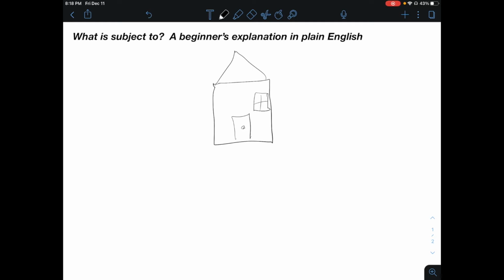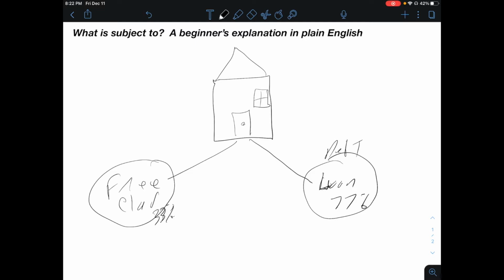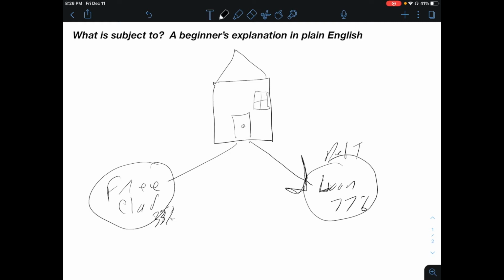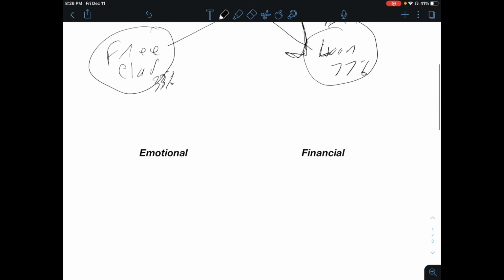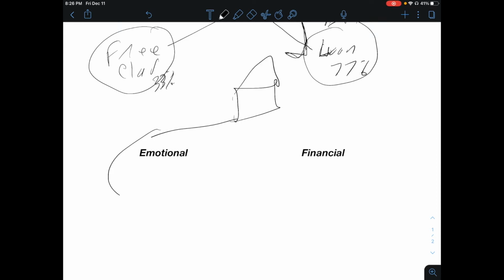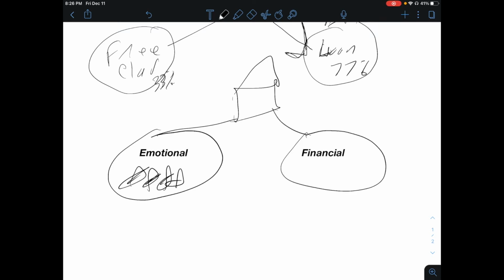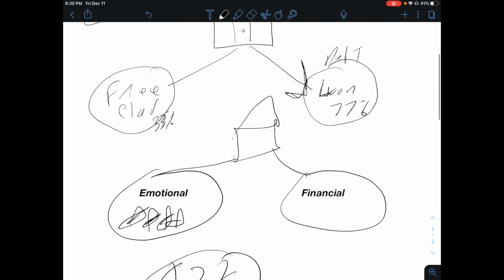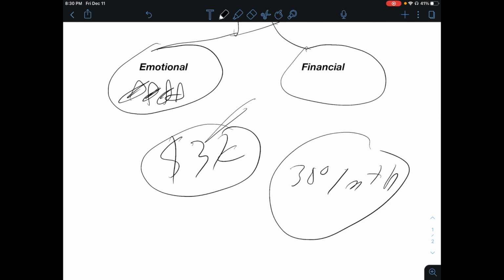What is subject to real estate? A beginner’s explanation in plain English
What is "subject to"?  A beginner’s explanation in plain English

Subject to investing in real estate is where there is a highly motivated seller which has a loan but he's willing to let the real estate investor just take over his house payments.  (subject to mortgage)

Yes I know it's hard to believe subject to this for real. When I started back in 2006 fourth quarter I couldn't believe it either.  That there are real estate sellers they are so motivated they're willing to just let me take over their house payments without me coming out with all the cash at closing to pay off their loan.

Subject to investing means for the real estate investor that the investor does not have to come with all the cash nor does the investor just have to borrow money from a hard money lender or use credit card because the homeowner already has an existing mortgage in place and all the investor does is buy the house subject to existing mortgage.

In this free training video I will show you two ways to structure subject to deals and I will show you the two different types of motivated sellers are willing to do septic to plus I will show you different ways to find motivated sellers

🚀 The Abundance Club Mentorship meets every Saturday’s. JOIN NOW FOR JUST $1!

❤️ FREE BOOK OFFER: Real Estate Investing for Beginners: The Ultimate Starter Guide ▶︎

🦶A Revolutionary Side Hustle [ "BUSINESS IN A BOX" ] Where You can Create Cash-flow Today with a Start-up Capital of $100 to be Your Own Boss, While Learning Real Estate Investing, Without Spending Life-time Learning without Earning, Without getting into Debt, and Without taking Huge Risk!